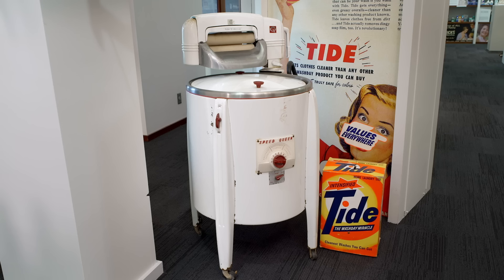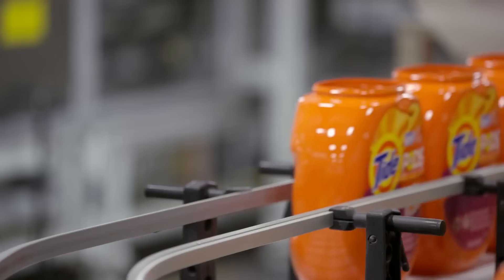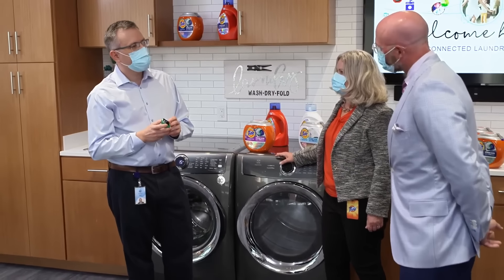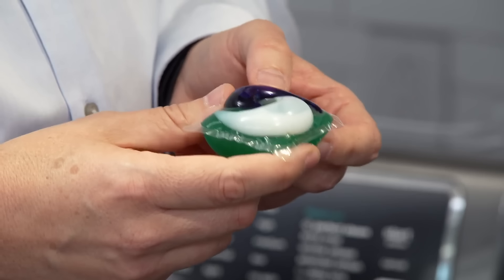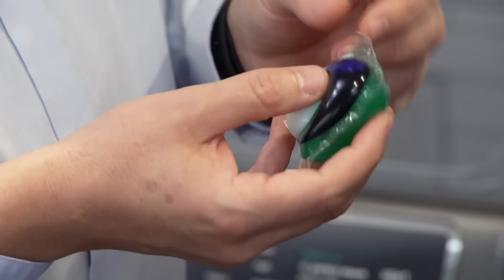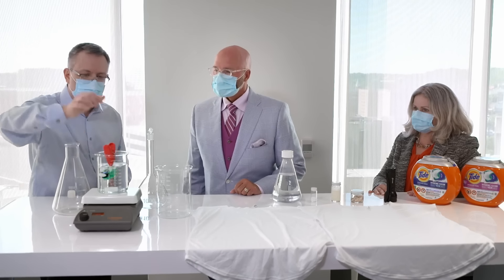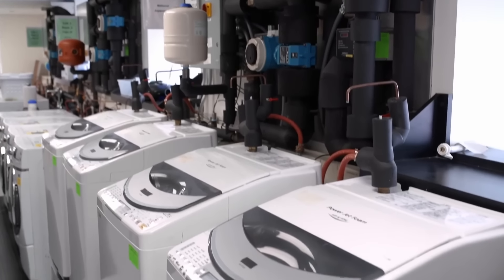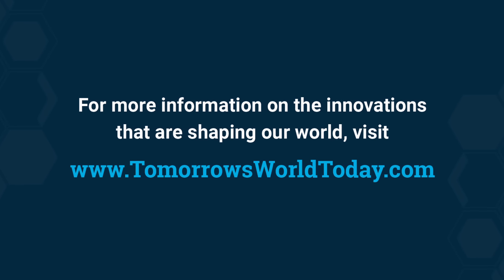How Do TIDE Pods Work?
Have you ever wondered how Tide PODS work? We visited Tide’s headquarters to discover the science behind the laundry innovation.

Can All Laundry Be Washed With Cold Water?